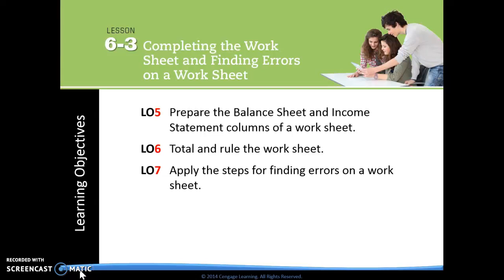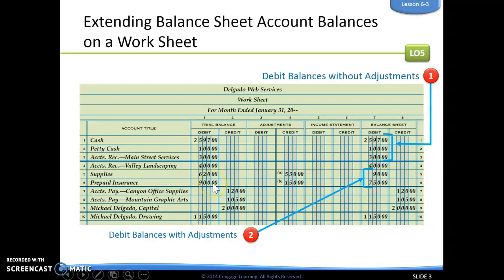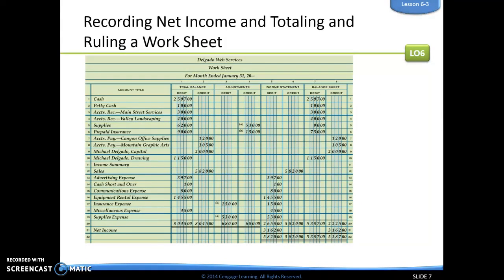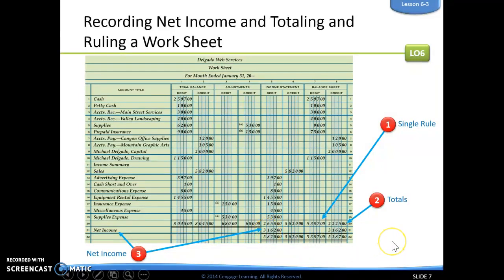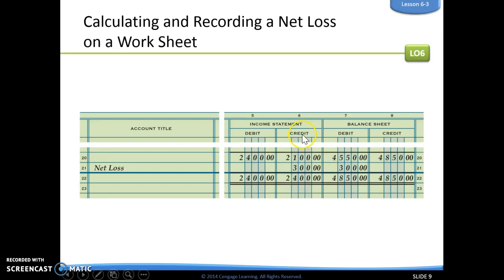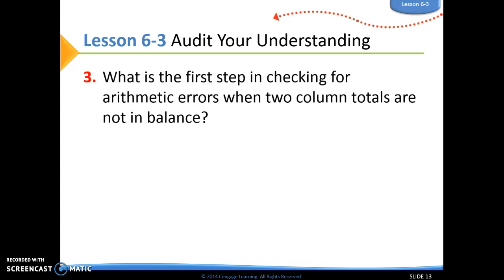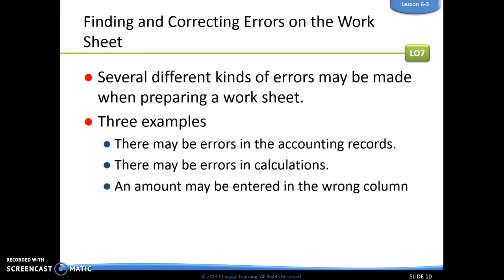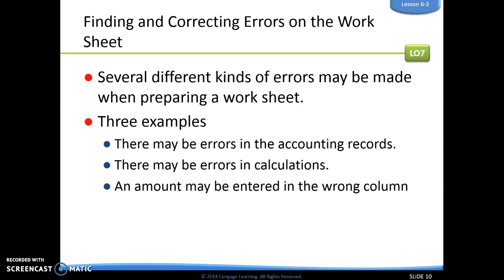6-3 Lecture (Accounting I)